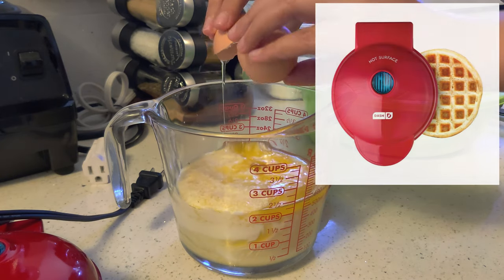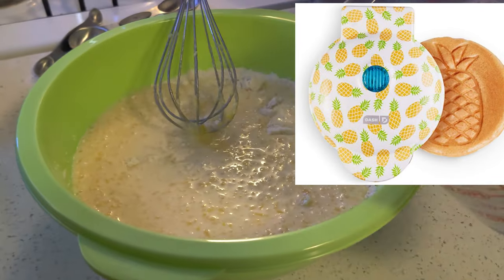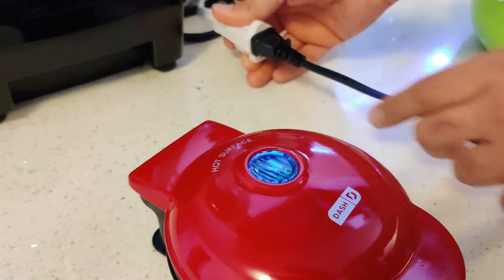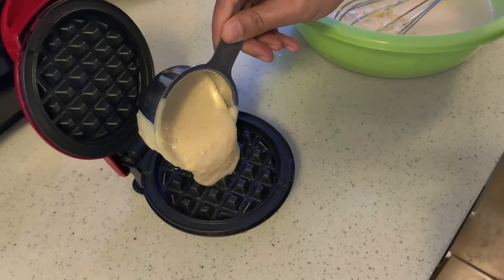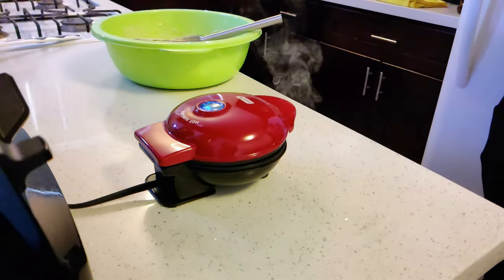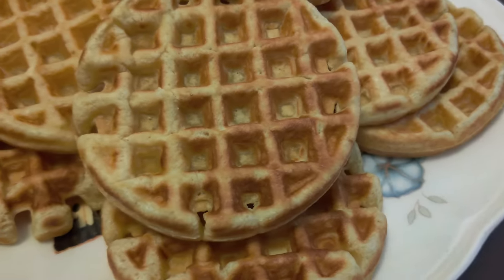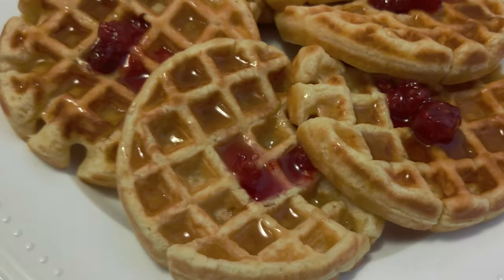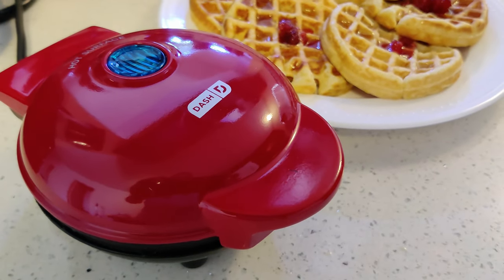Making Waffles with Dash Mini Waffle Maker!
Check out this really easy to use and space saving waffle maker!